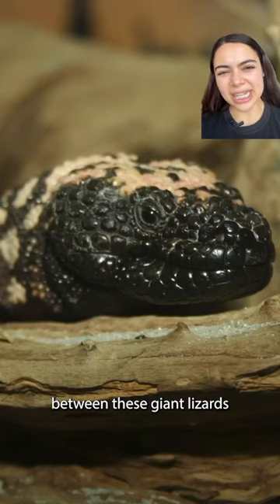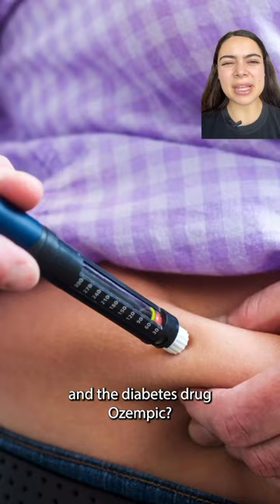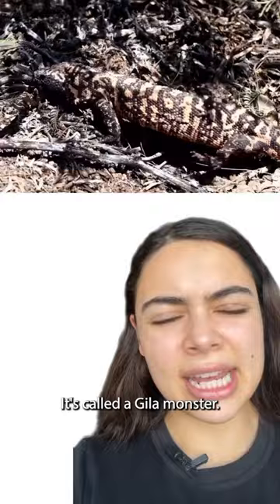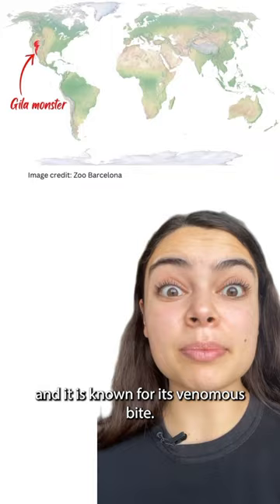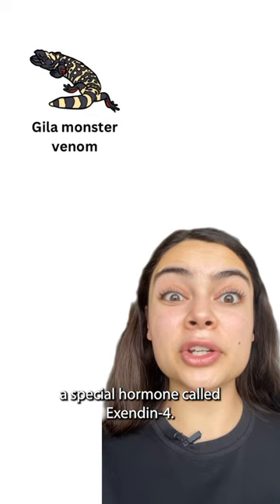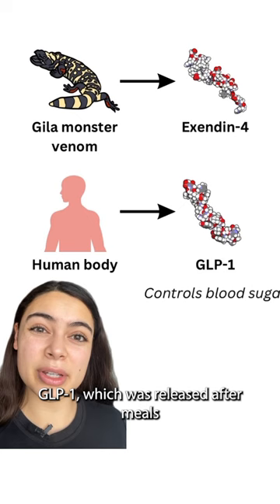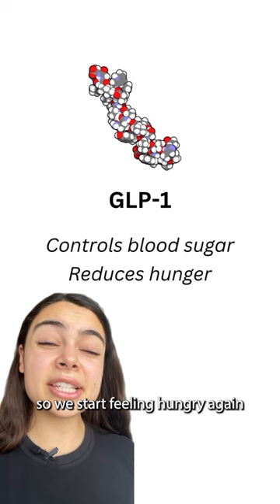How Gila monsters gave us Ozempic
It’s amazing how many drugs and therapies come from nature 🦎

Refs:
Brueck, 2023, ‘We wouldn’t have Ozempic without Gila monsters — their hunger-regulating venom inspired weight-loss drugs’

Osterloff, 2023, ‘Gila monster: meet the lizard whose venomous bite is saving lives’

Page, 2014, ‘Gila Monster Venom, Gut Hormones, and Diabetes: The Winding Path to Drug Discovery’